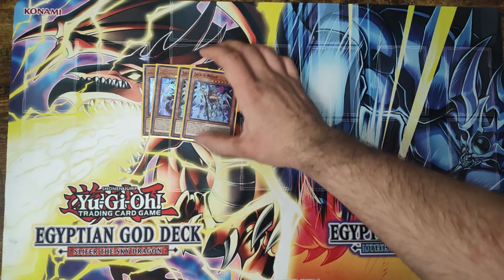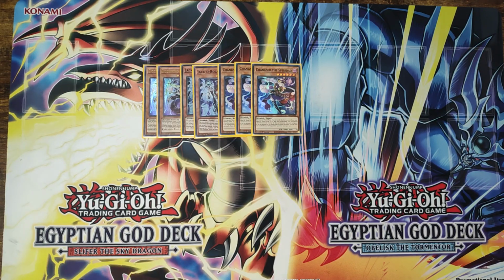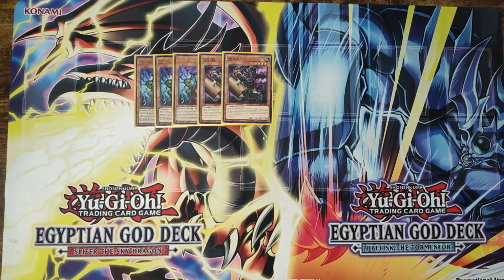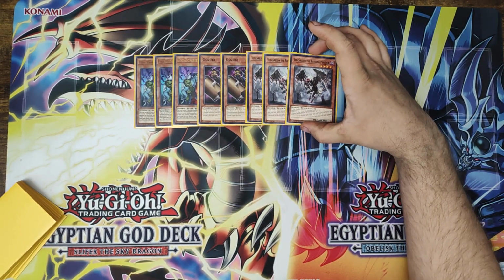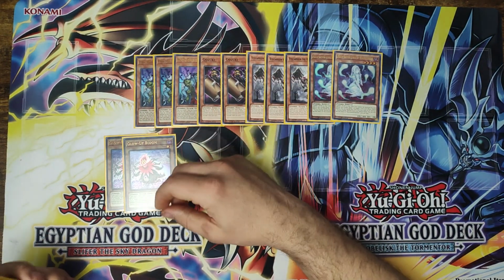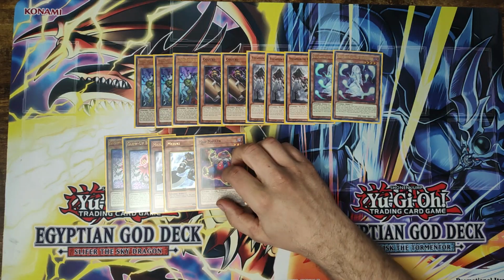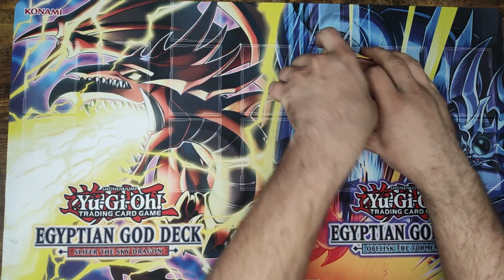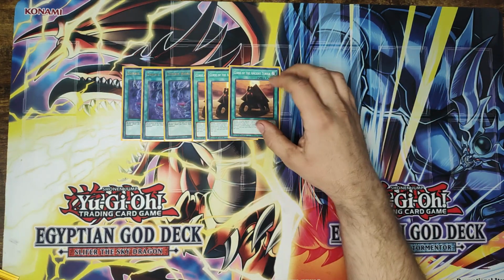Zombie World Yu-Gi-Oh! Deck Profile Post SUDA